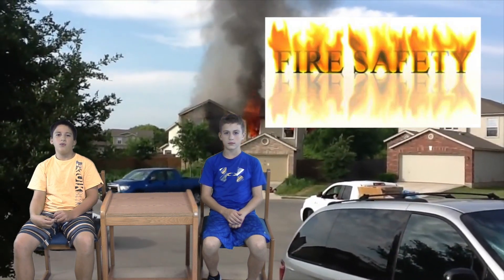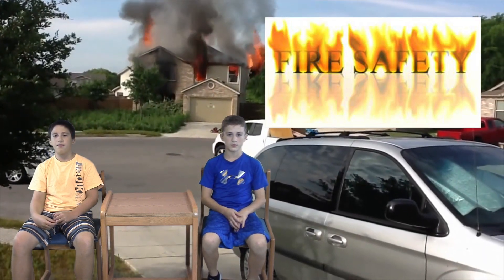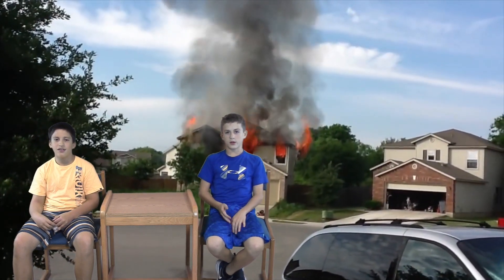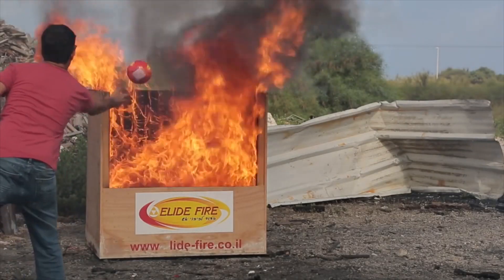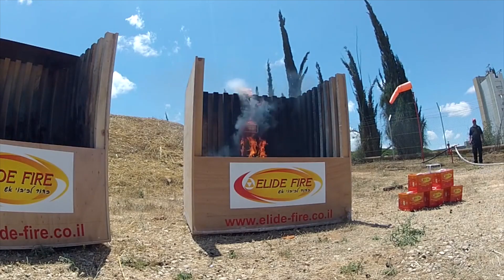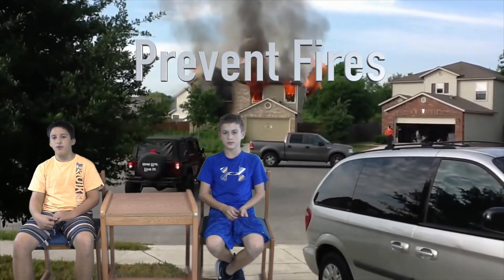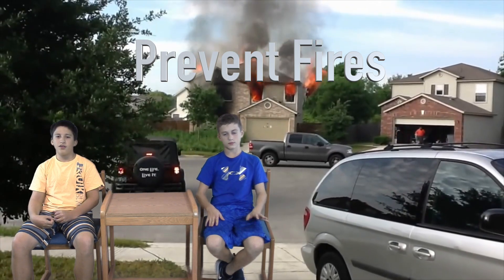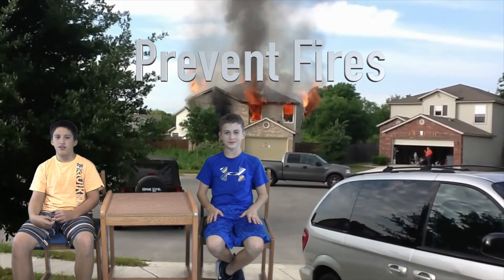Fire Safety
This video is about Fire Safety